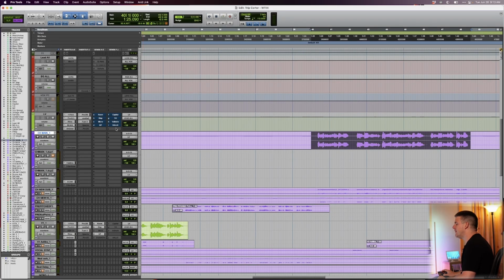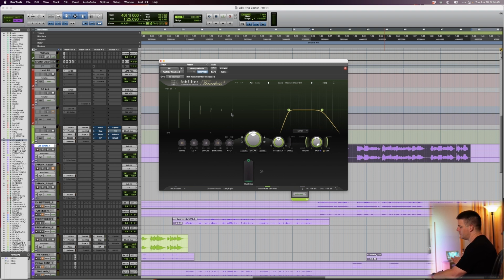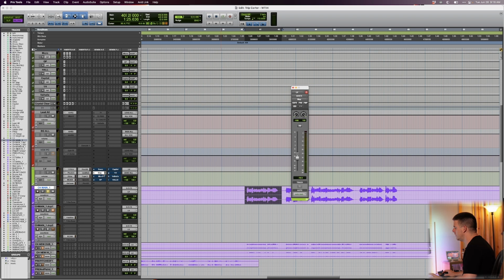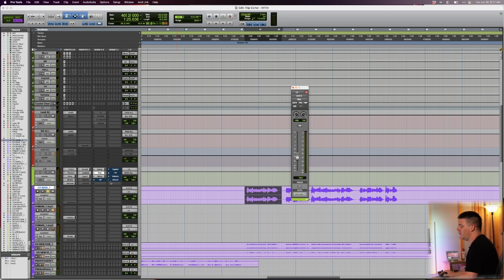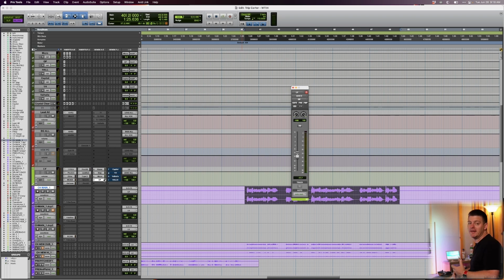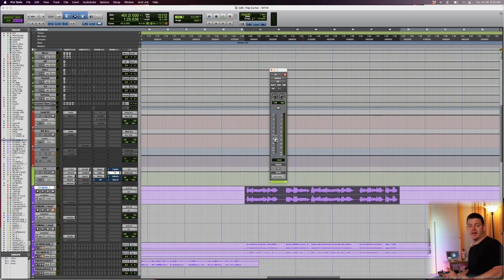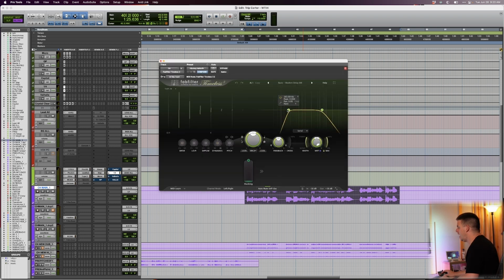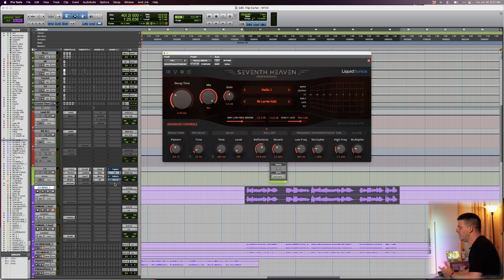All The Reverbs and Delays I use for Vocals in my Template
I show you all the reverb and delays I have set up in my template and how I use them to help elevate the emotion of the song.